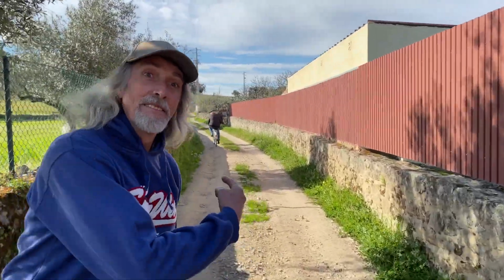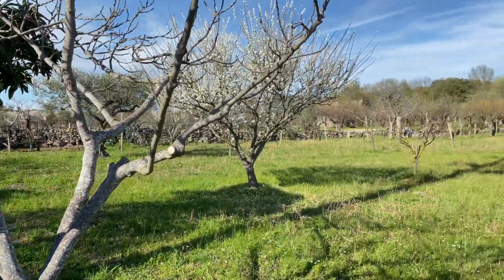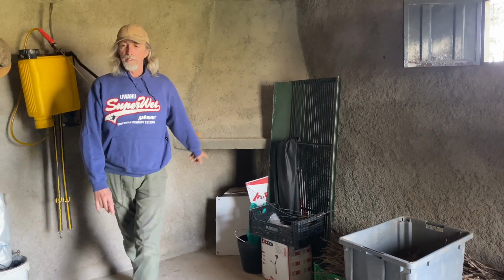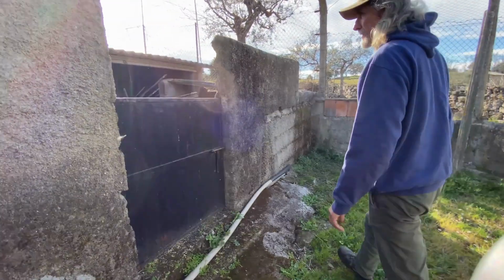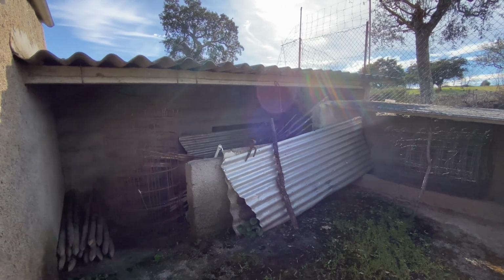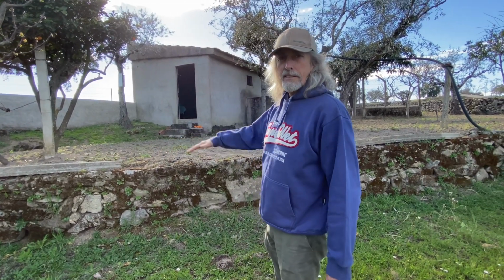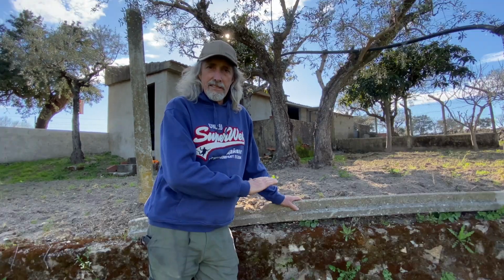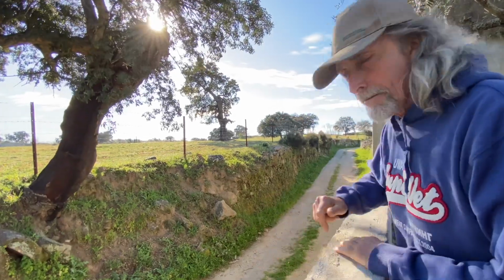Tiny farm for sale - Central Portugal, Castelo Branco area - 0.2ha - 30.000€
Another farm close to us is for sale, directly from the owner.
Castelo Branco area, Escalos de Baixo.
Size is 0.2ha (2000 square meters), asking price 30.000€ (negotiable as always...) Licence is agricultural.

Of course you can also call the owner directly if you speak portuguese or french :)